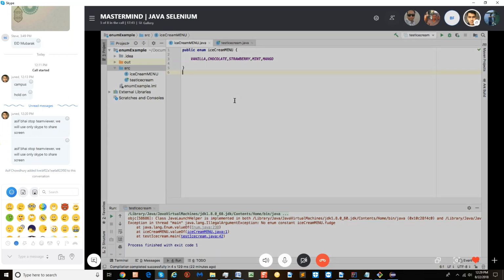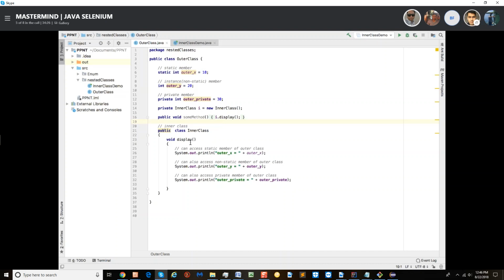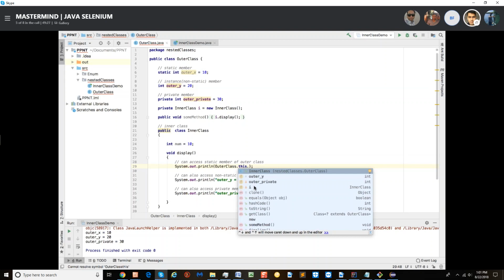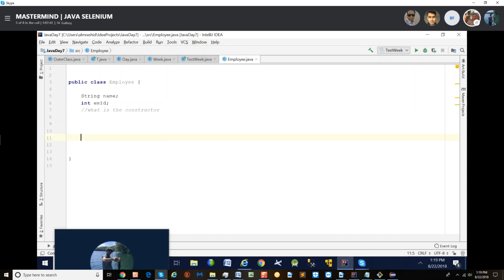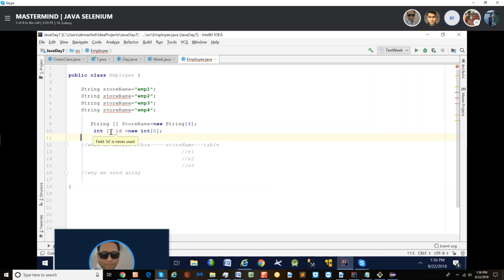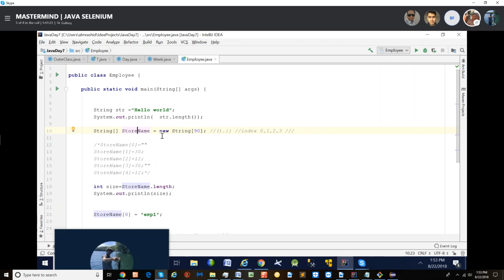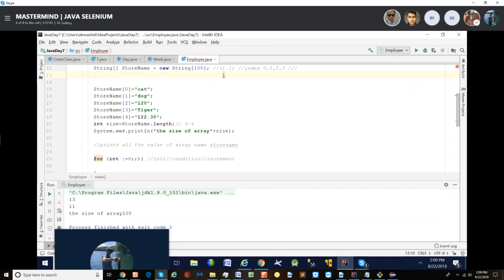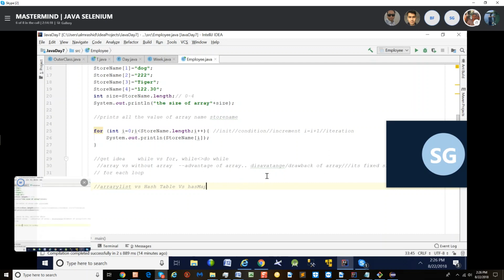8/22/2018 GD by Juned & Mamun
8/22/2018 GD by Juned & Mamun